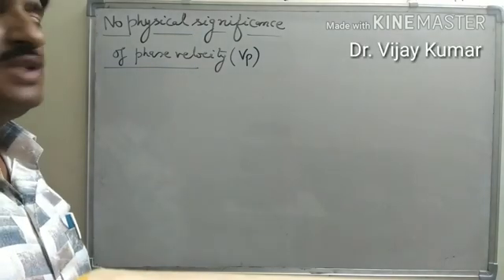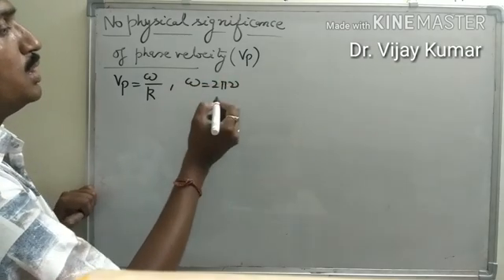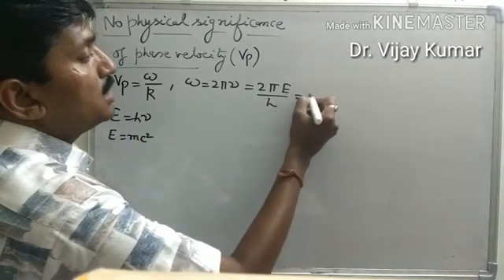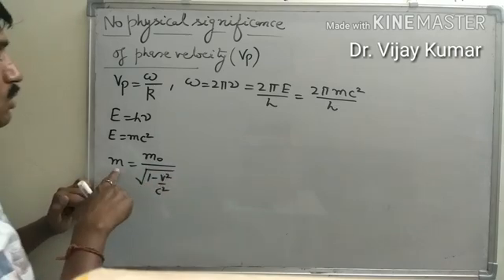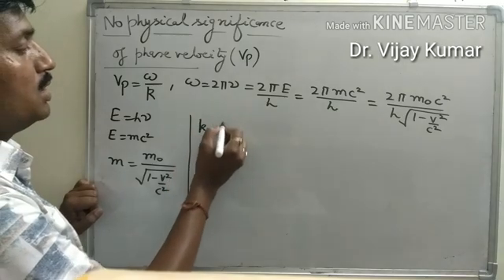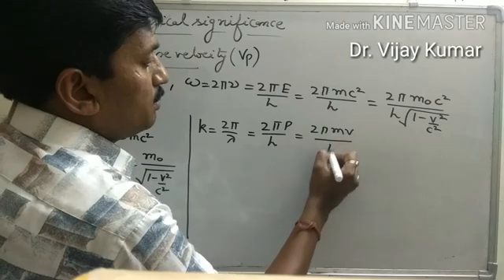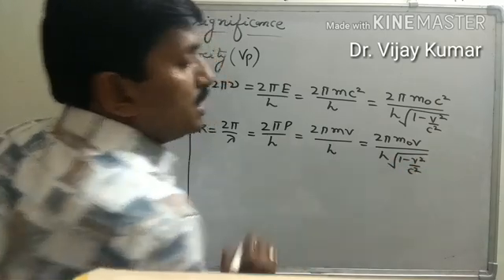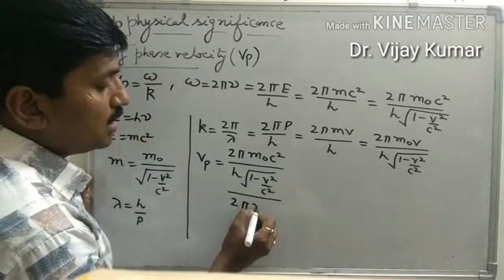No physical significance of phase velocity (Learn only in 3.11 minutes)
Useful for the students of class twelve, B.Sc, B.Tech and IIT JEE entrance examination